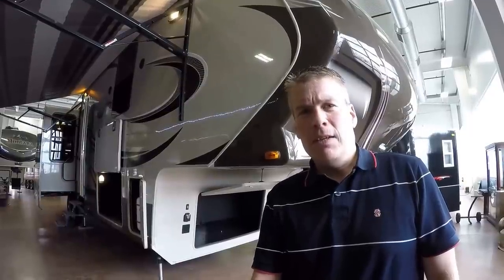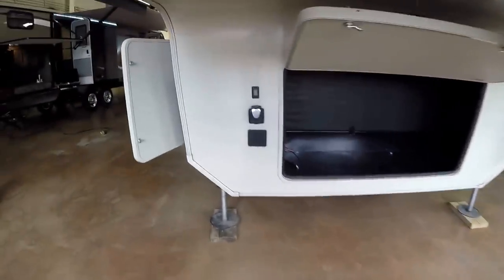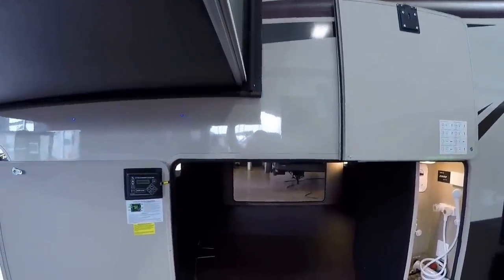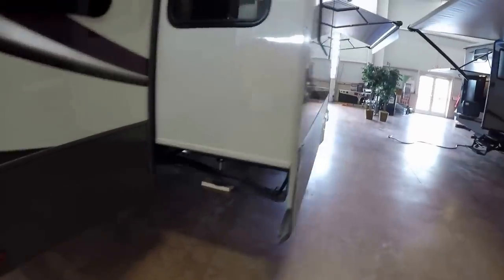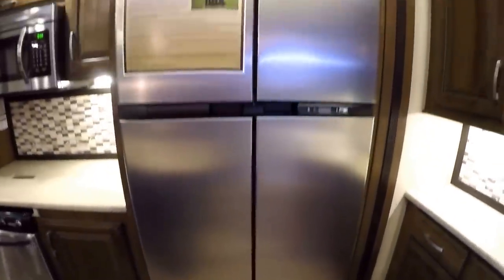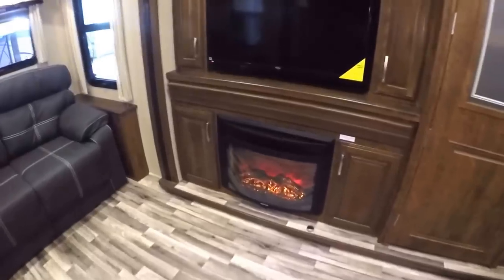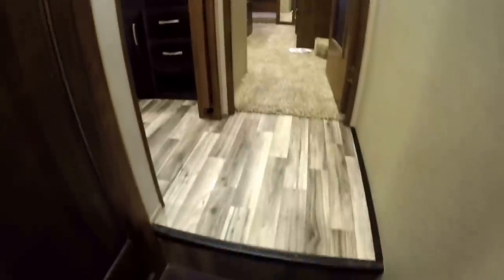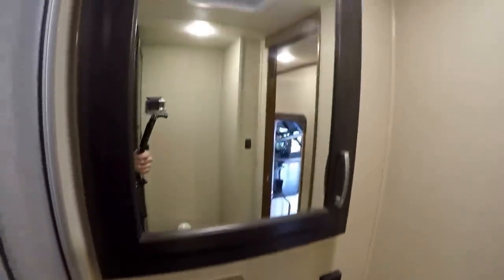2015 Grand Design Solitude 369RL Three Slide Luxury Fifth Wheel with Dishwasher!